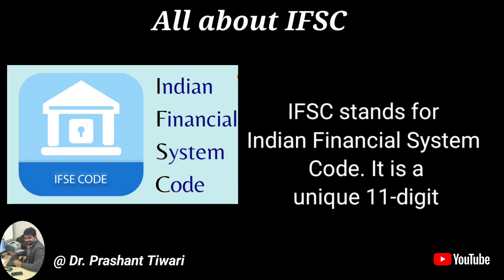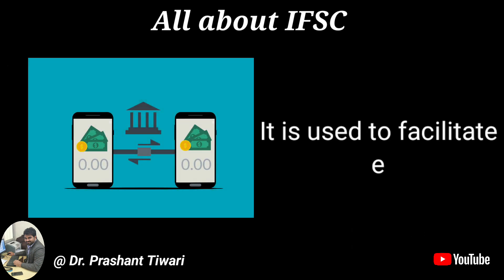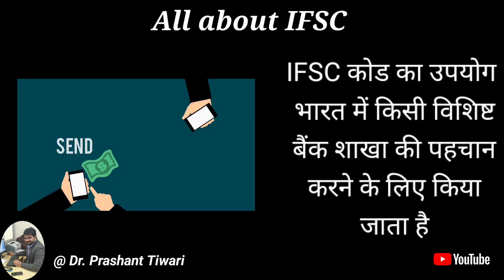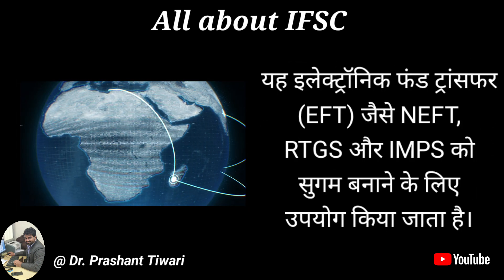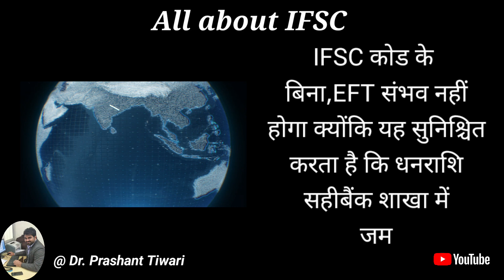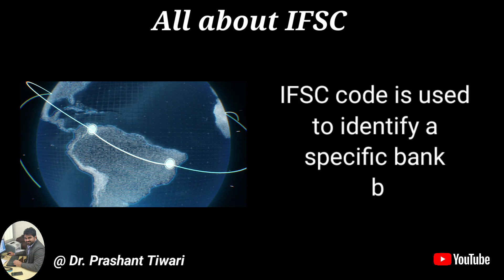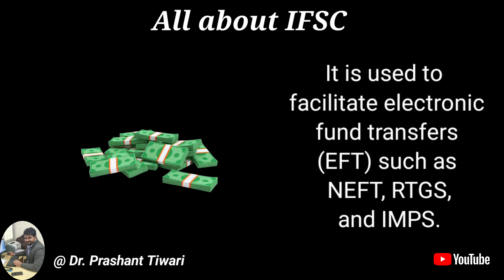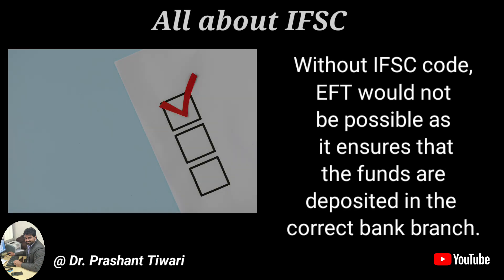What is IFSC? A Simple Explanation | Indian Financial System Code | All about IFSC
Learn about the IFSC code and its importance in Indian banking. This video explains what IFSC is, its purpose, and how it's used for electronic fund transfers (EFT).